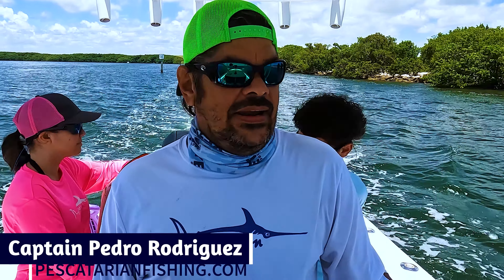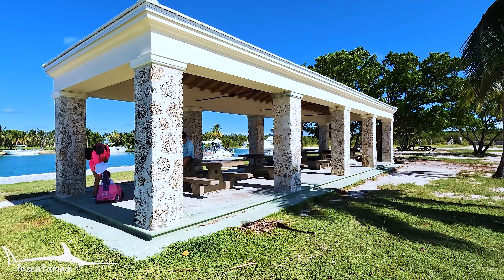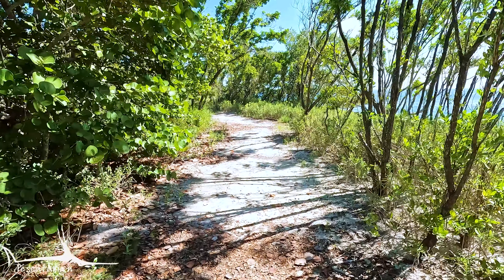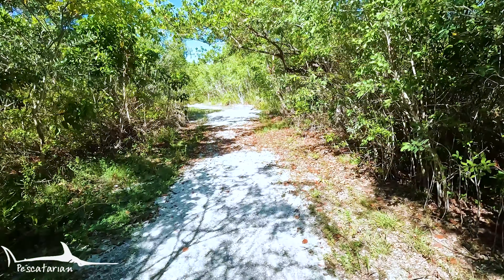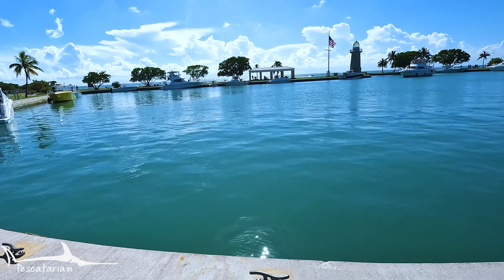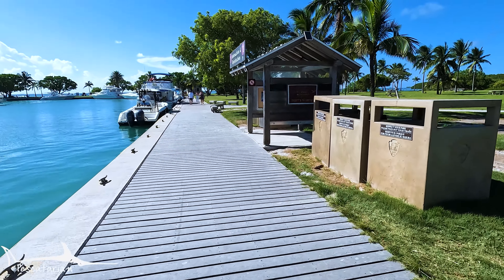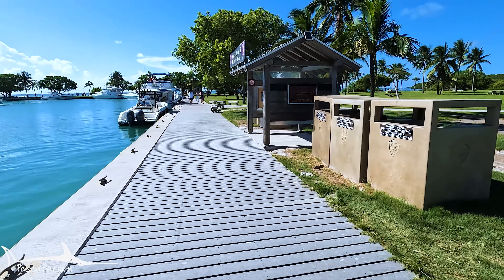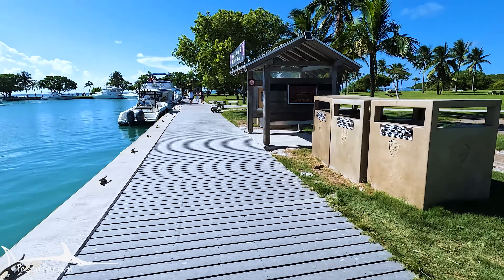Exploring Boca Chita Key: History, Camping, Snorkeling & More!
Join Captain Pedro aboard the Pescatarian, their Ocean Runner 29 for an unforgettable adventure to explore Boca Chita Key, a hidden gem in Miami's Biscayne National Park.

Discover the Boca Chita Key history and learn about the fascinating Boca Chita Lighthouse. The only way to access the beauty of the island is to take a boat to Boca Chita Key.  Boca Chita is located in Biscayne Bay Miami.

Explore the island's pristine beauty and experience the ultimate island experience. Enjoy Boca Chita Key snorkeling in crystal-clear waters or the Boca Chita Key camping experience under the stars.  There is something for everyone in Miami Boca Chita Key.  Hop on a boat to reach this paradise and don't miss the chance to visit the Elliot Key Sandbar for a truly unique experience. Whether you're a boating enthusiast or simply looking to relax in the sun, Boca Chita Key offers the perfect island escape in Biscayne Bay. Embark on an ocean adventure with Captain Pedro and his family and immerse yourself in the beauty of Miami's island paradise. Come along and discover the magic of Boca Chita Key!